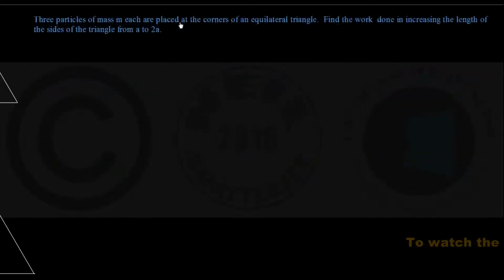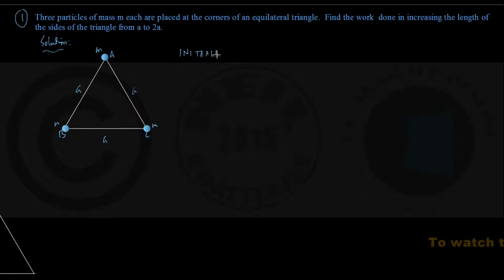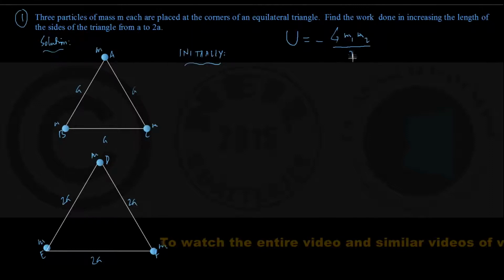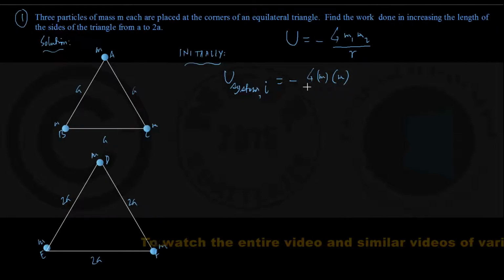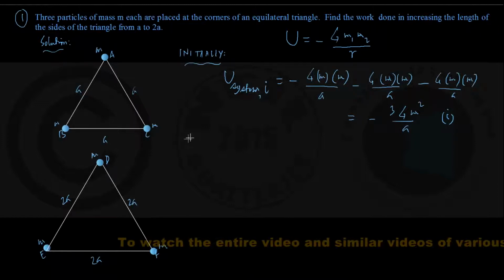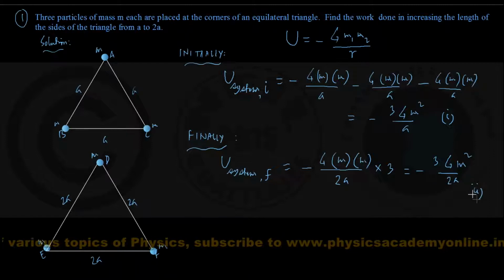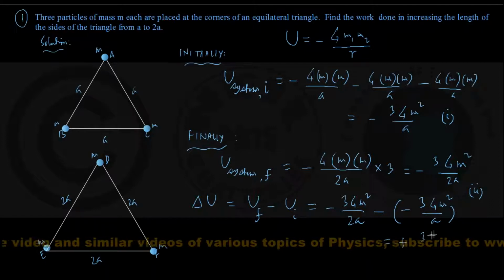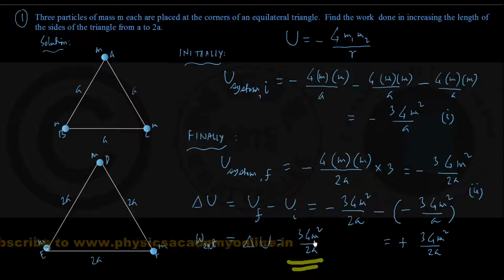GRAVITATIONAL POTENTIAL ENERGY _ Physics Academy Online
We told you in topic 4 that the gravitational force is one of the three fundamental forces of nature, the other two being the electromagnetic force and the nuclear force. The nuclear force operates inside an atomic nucleus and does not make its presence felt in everyday life. The electromagnetic force is often disguised as various forms of contact force. But whether it is the orbital motion of a planet round the sun or the free fall of an apple from a tree, the effect of the gravitational force is easy for all to feel.
For your easy understanding of the subject and to increase your level of command to crack and solve the variety of numerical problems, we have video lectures on Newton’s Law of Universal Gravitation, Determination of the Gravitational Constant G, Kepler’s Laws of Planetary Motion, Gravity, Gravitational Field, Gravitational Potential Energy, Gravitational Potential, Escape Speed, Natural and Artificial Satellites of Motion, Mechanical Energy of Satellite-Earth System, etc.